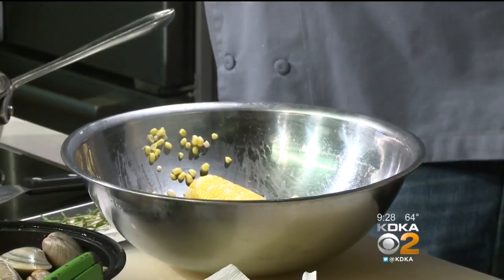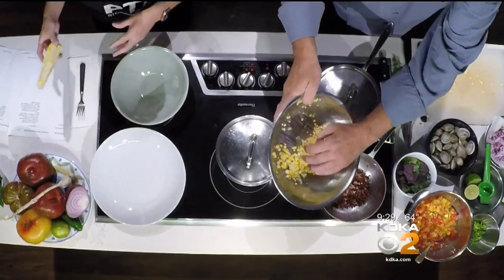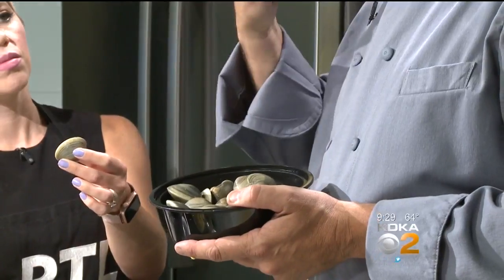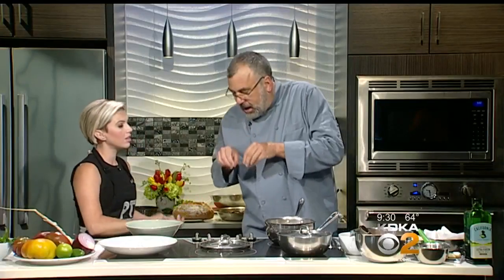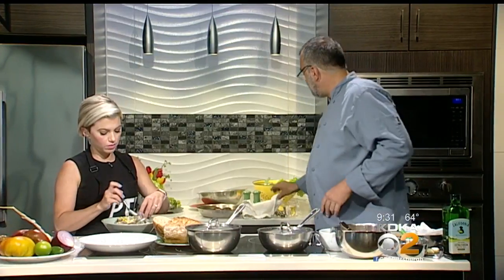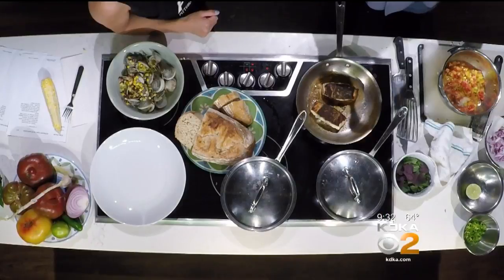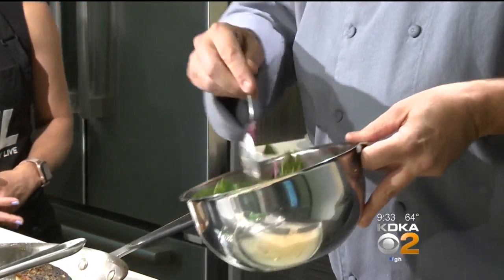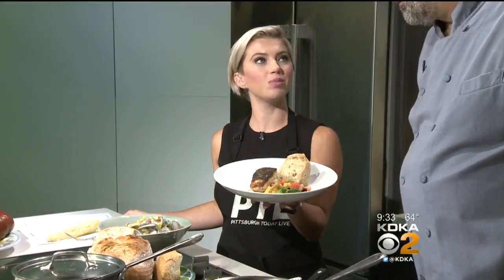Chef Bill Fuller's Beach House Recipes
Chef Bill Fuller stopped by PTL to cook up some delicious beach house dishes!